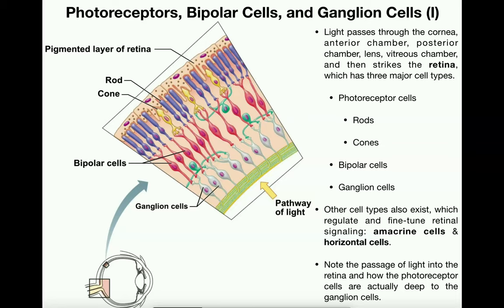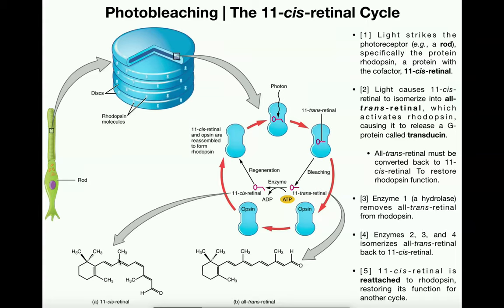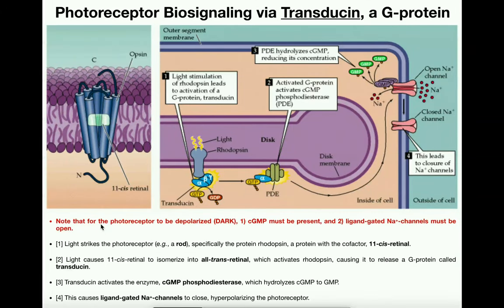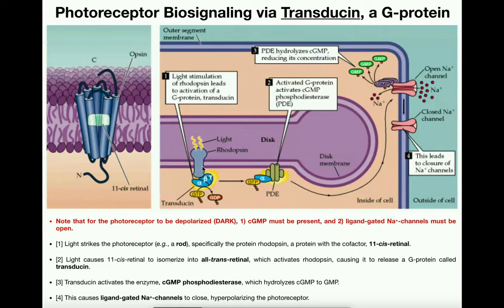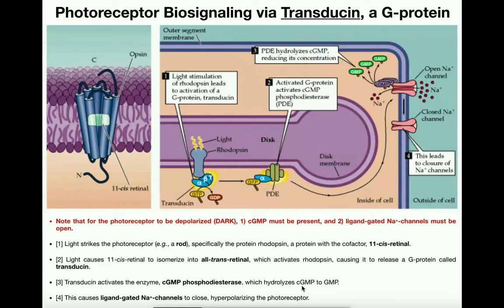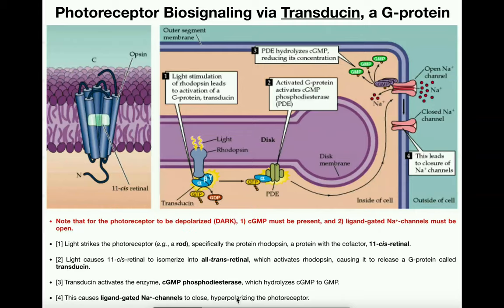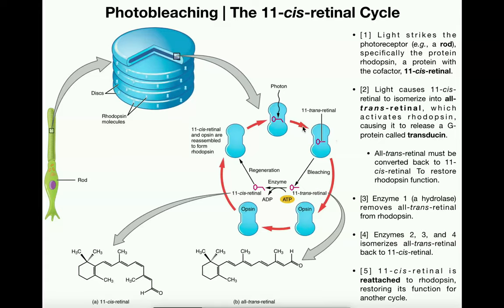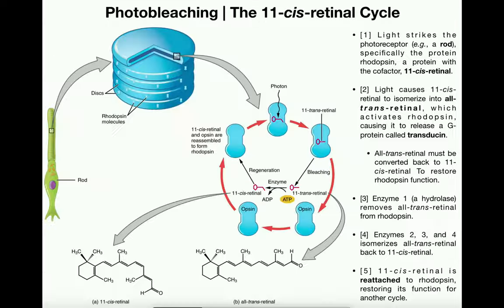Anatomy | Vision (Part 2) | Photoreceptor Signaling & Photobleaching